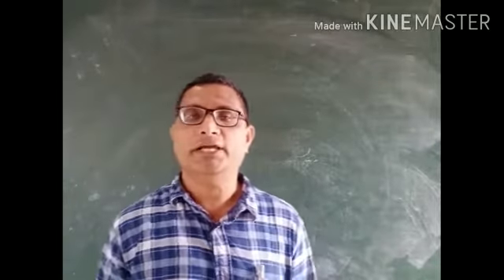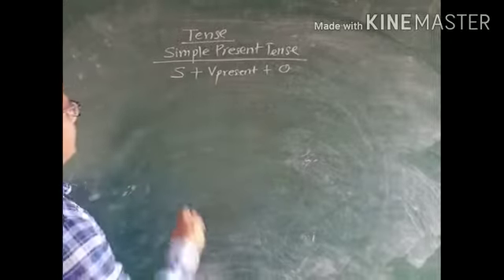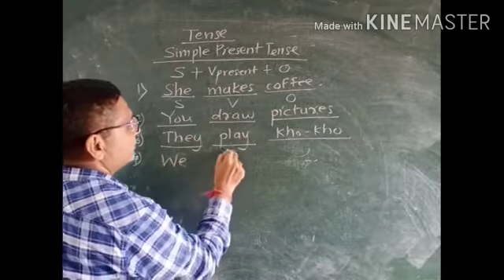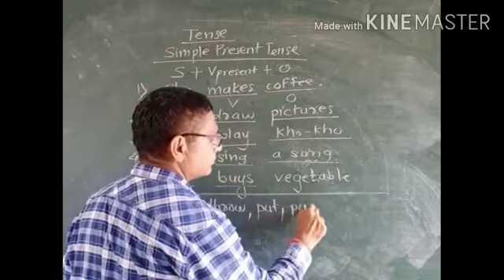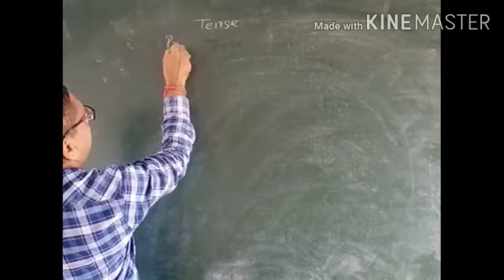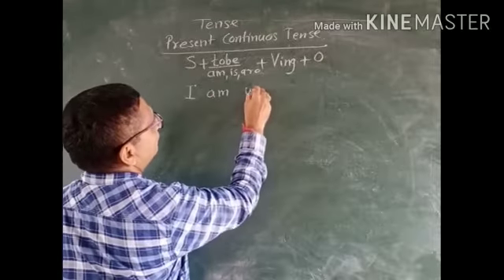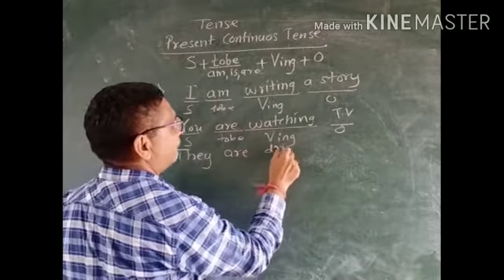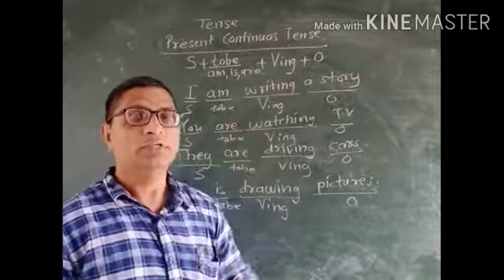Std 8 ,English , Tense